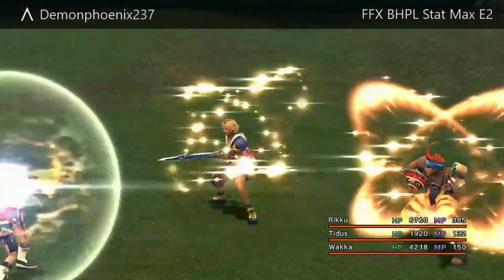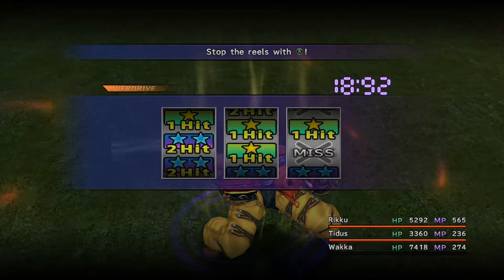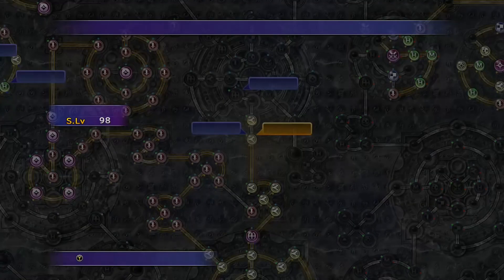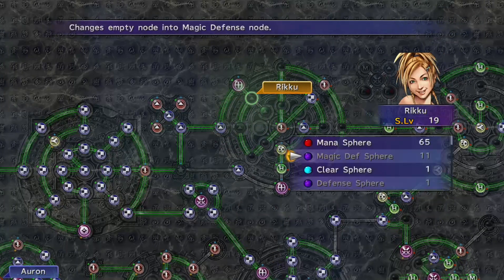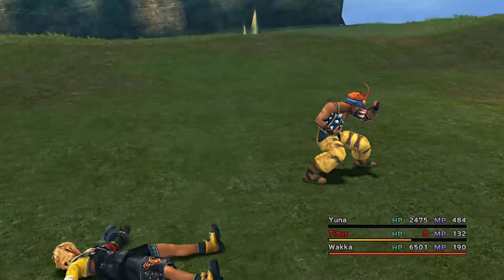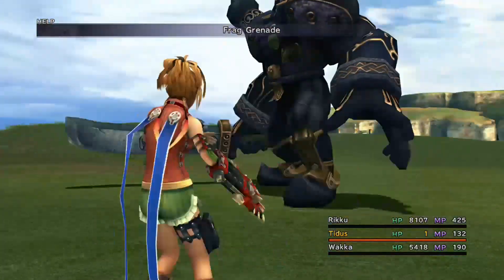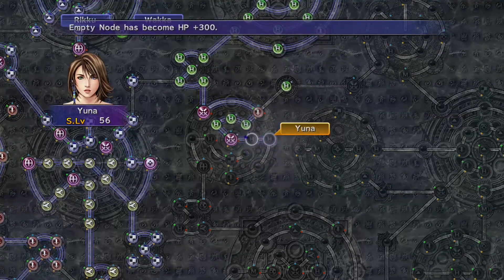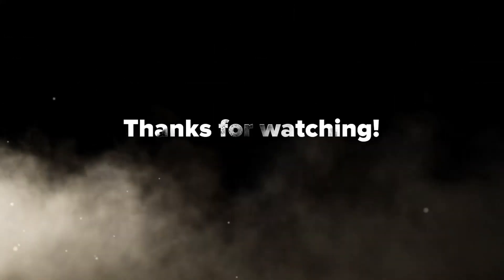Final Fantasy X Break HP Limit Stat Maxing Guide: Episode 2! Defense, Magic Defense & MP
Hello and welcome to the second episode in the next Final Fantasy X miniseries of videos!

This video covers the next phase of the Stat Maxing process if you want to get the perfect stats in Final Fantasy X.  Yes, I know that Break HP Limit is neither optimally efficient or at all necessary for beating the Dark Aeons and Penance, but if you're a mega-completionist and want to get the max effective stats and highest HP possible this is how to do it as efficiently as it can be done!

The process is so complicated and has so many things to consider that it won't all fit here, so please read this post which has my thoughts and overview on the process in general, and getting started.  I will add a new post for each episode, and the description for this episode is now included:

This episode is about getting the 51 Defense Spheres, 47 Magic Defense Spheres, 18 MP Spheres and the first 32 HP Spheres that we need.  These in turn let us maximise Yuna's stats, and in turn raise Anima's stats for the next stat grind - Magic!

I hope you enjoyed the video and found it useful.